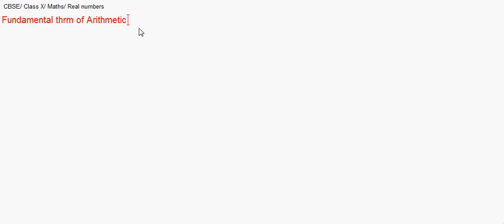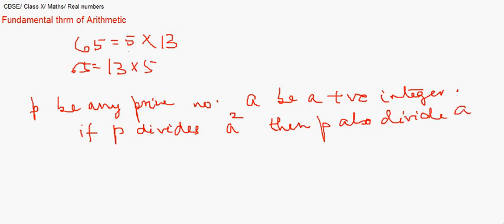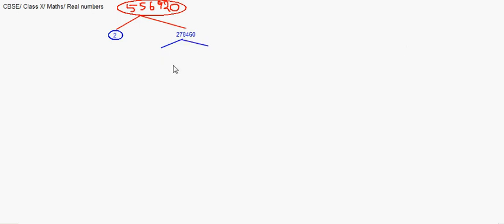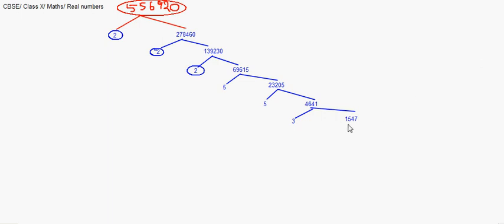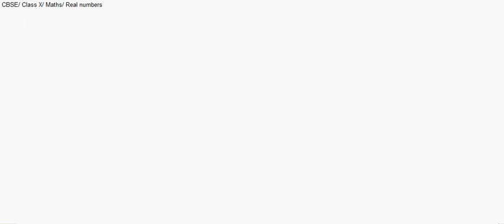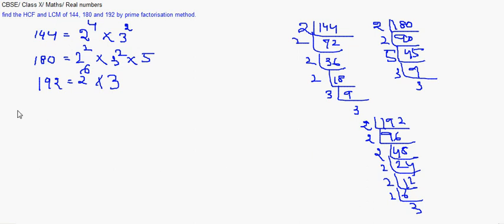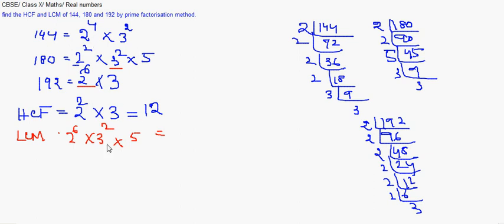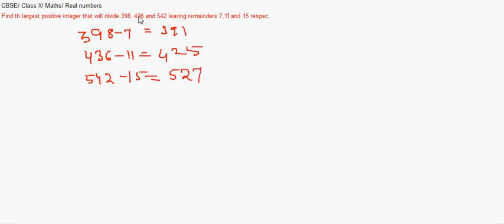eTuitions CBSE Class X Real numbers 3